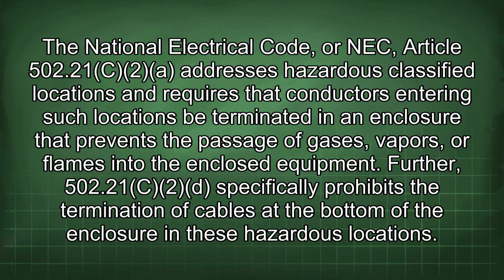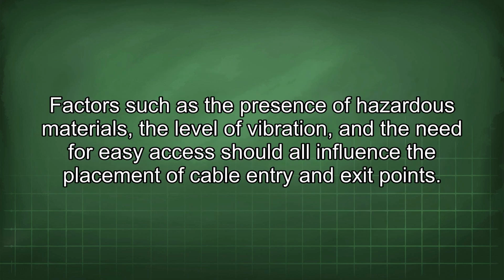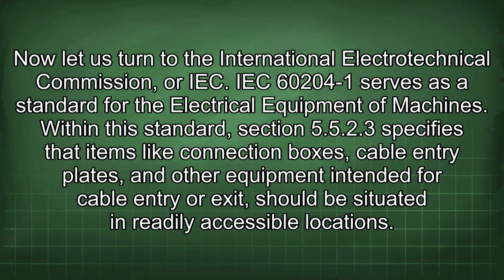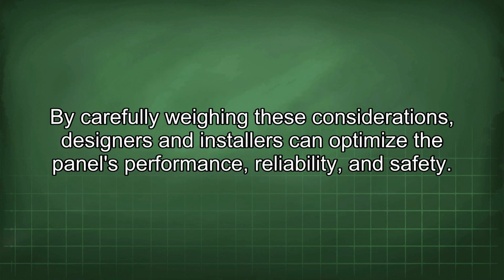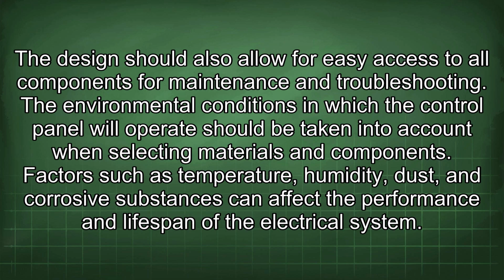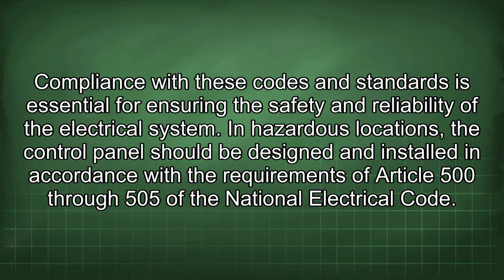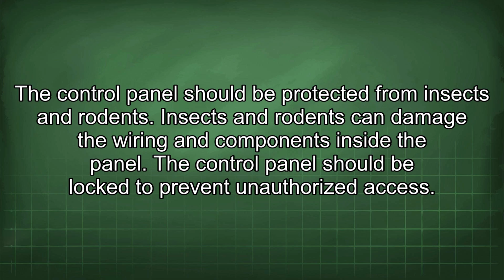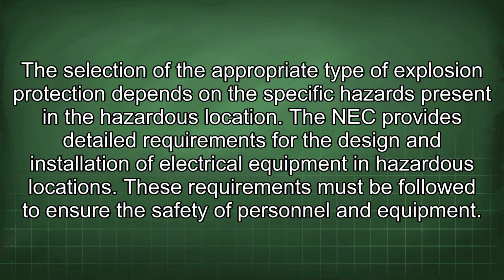Industrial Control Panel Cable Entry Exit Point Rules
Explore NEC and IEC standards for industrial control panel cable entry and exit points. Learn about best practices for cable placement to minimize stress and ensure accessibility. Understand the guidelines for hazardous locations.